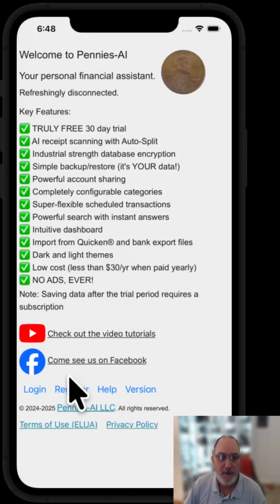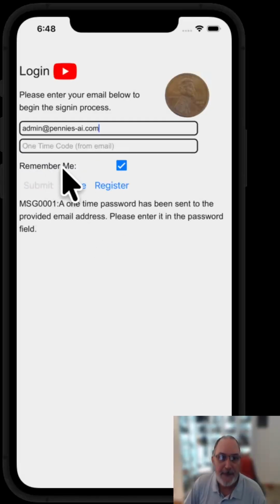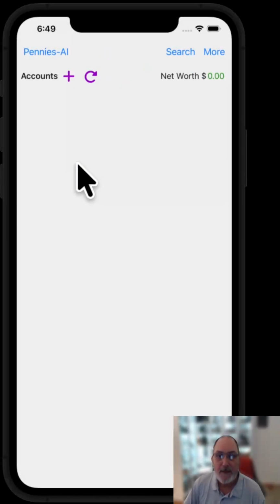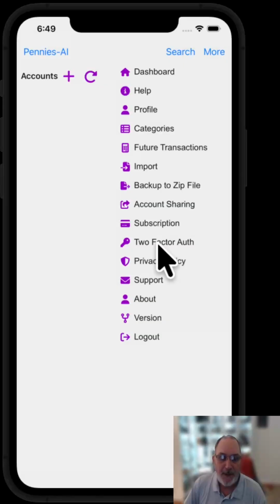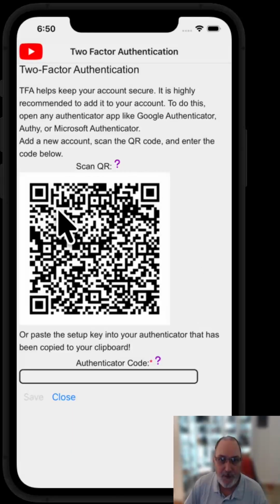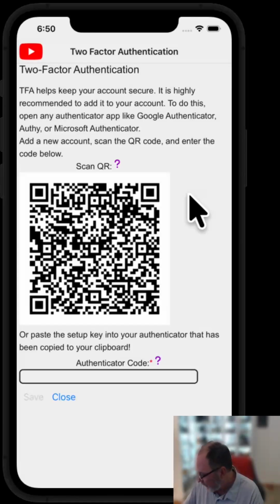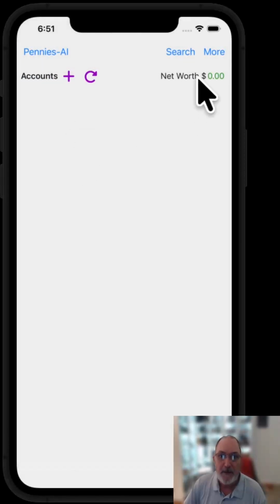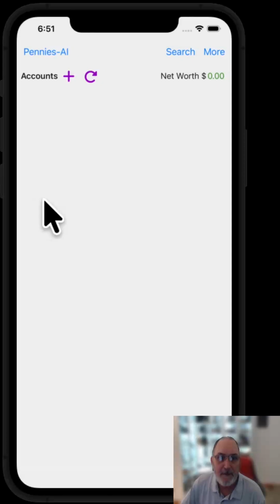3. Pennies-AI Login, Sessions, and Tokens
In this tutorial, login, sessions, tokens, and two factor authentication will be covered.